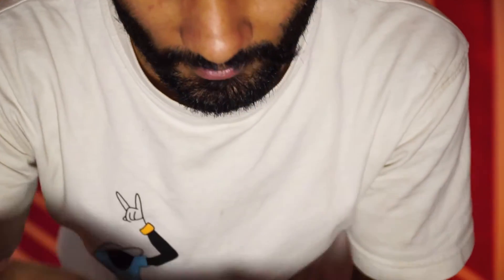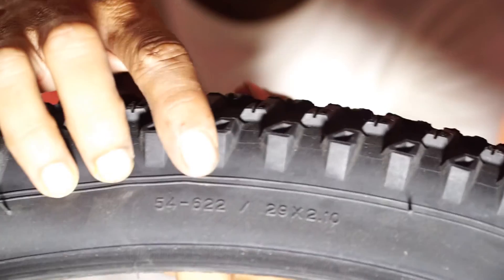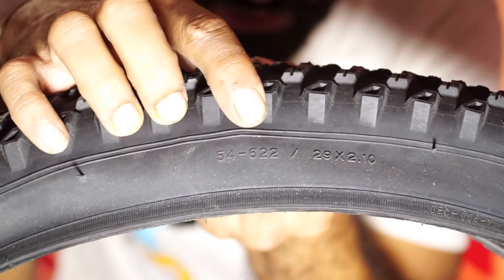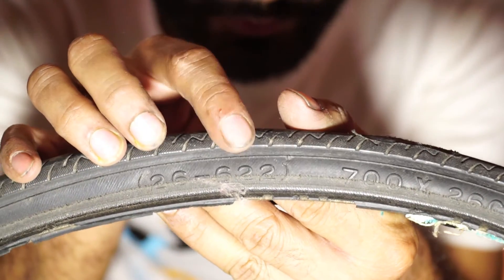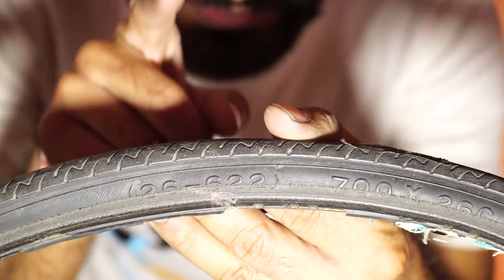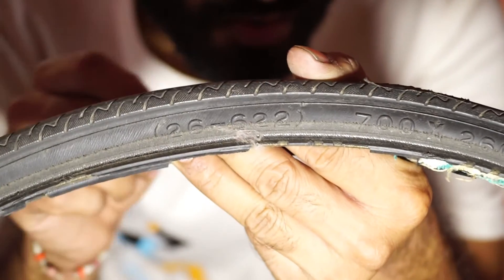Can 28 inch tyre fit 29er rim of mountain bicycle? | Is 29er rim bigger than road bicycle rim?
29ers   mountain bikes and hybrid bikes that are built to use 700c or 622 mm ISO (inside rim diameter) wheels, commonly called 29" wheels.
So the thing is that 29 is practically bigger size tire. the rime is of same  size as in road bicycles.
that means if you have 28 hybrid Tyre that it will fit your mountain bike because both use same standard 622mm  rim size

Sony alpha 6000

Lens
Sony SELP18105G

Mic
Mini Lapel Lavalier Microphone

Smartphone for audio recording
Lenovo Zuk Z2

Lenovo Ideapad 320